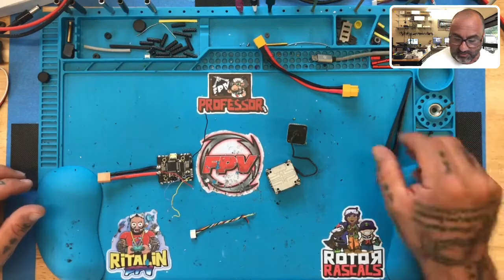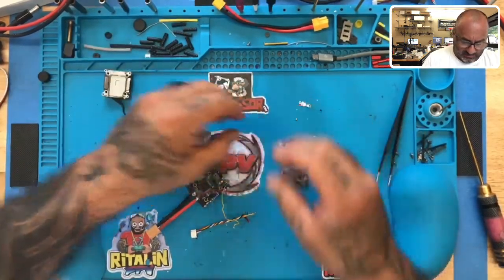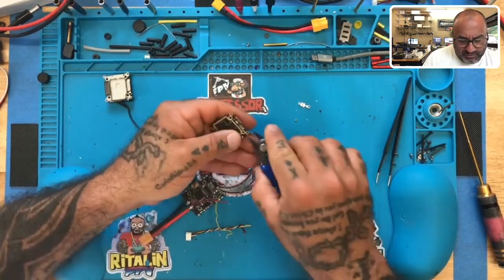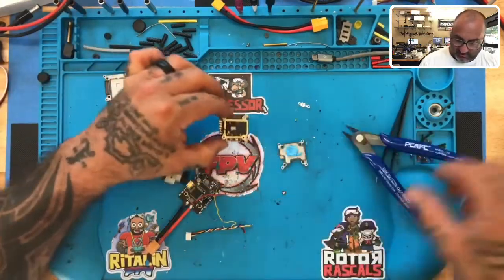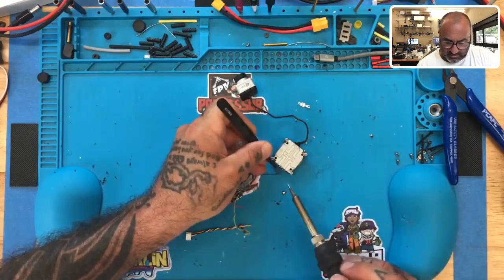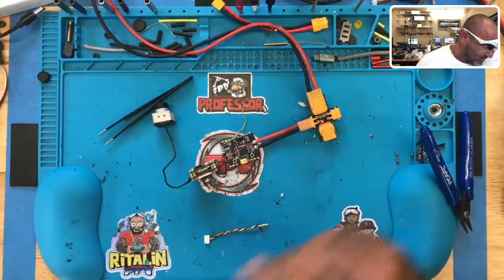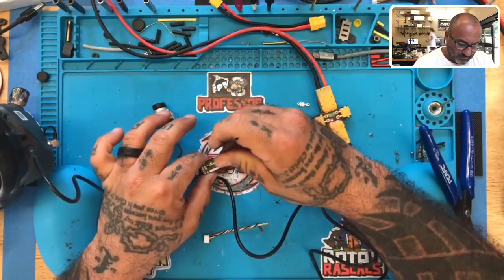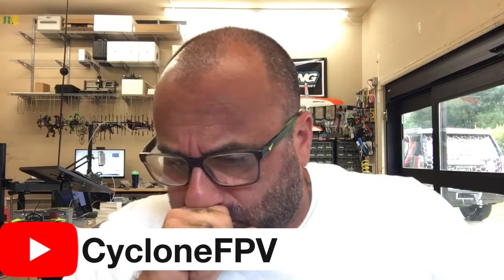RMA 11020 Vista Bind Button Removal and Repair from CycloneFPV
Sincerely,

Tarek Maalouf
Founder and Work Mule
CycloneFPV.com